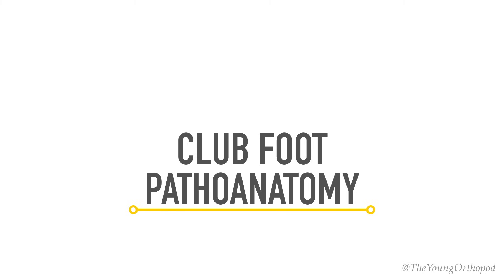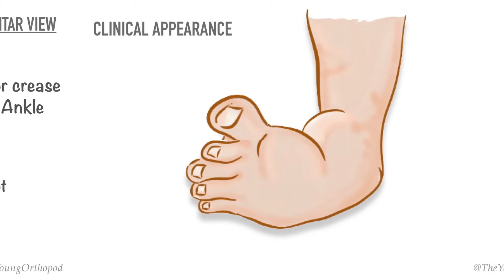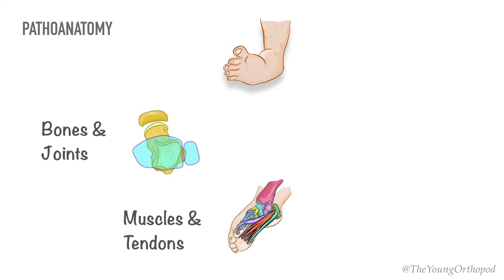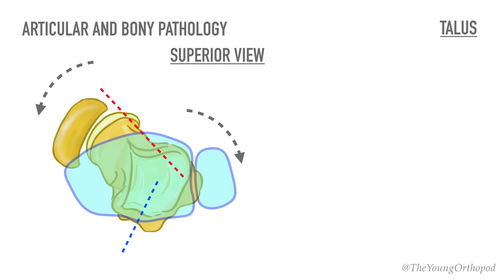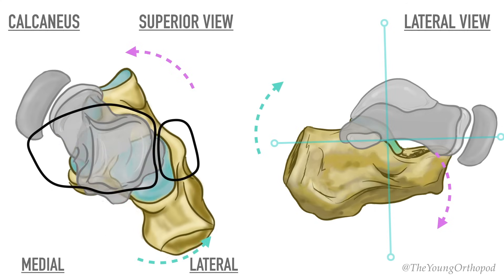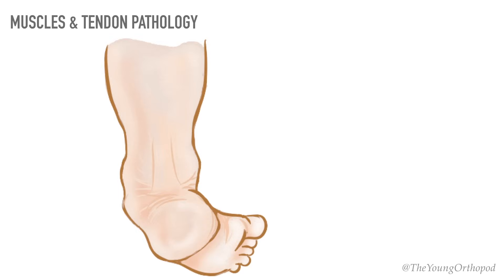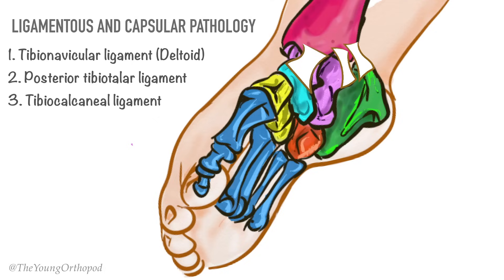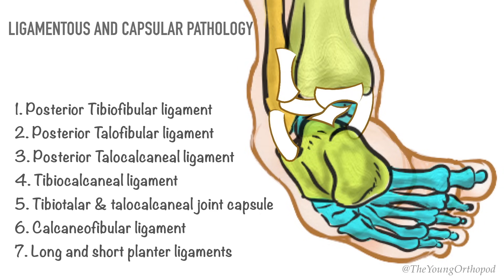CLUB FOOT Pathoanatomy Made Easy - The Young Orthopod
This video describes the Basics of Pathoanatomy (Pathological Anatomy) of the Club Foot (CTEV) and a brief description of clinical examination of a child affected with clubfoot.